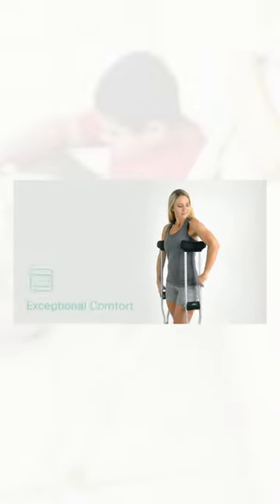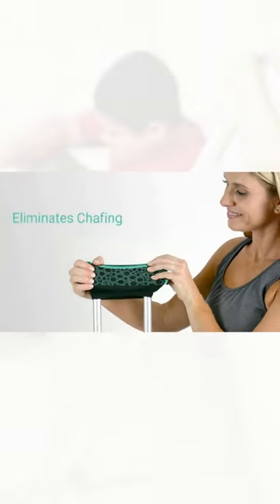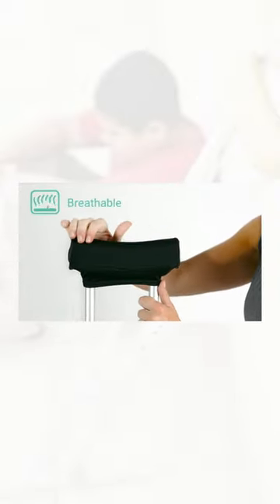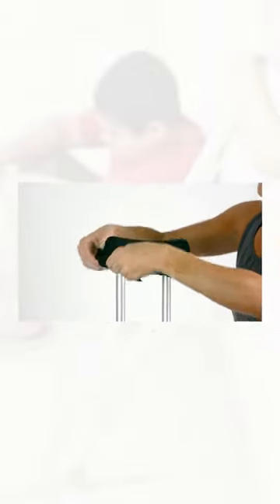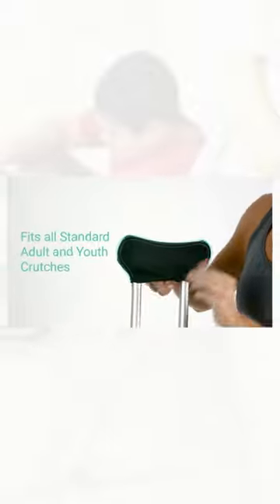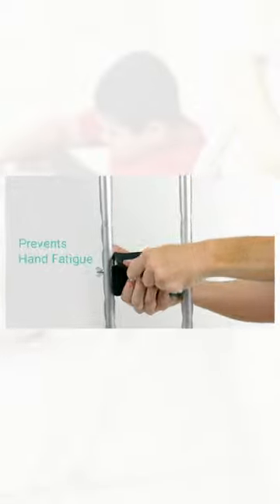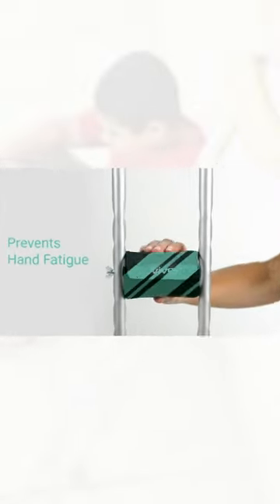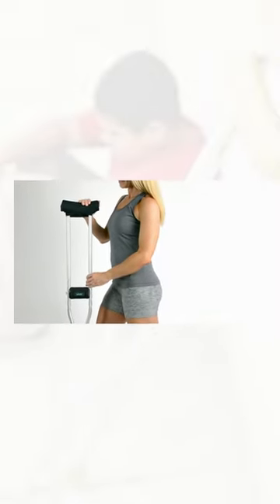crutches in spanish | A Must-Have Crutch Accessory!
this product video took from amazon

to get your one on amazon

🌟 Discover the ultimate comfort upgrade for your crutches with Vive Crutch Pads! 🌟

Are you or a loved one using crutches for mobility? Say goodbye to discomfort and pain with our Vive Crutch Pads! These universal underarm padded forearm handle pillow covers are designed to provide unbeatable comfort during your recovery journey.

Key Features:
✅ Universal Fit: These soft foam armpit and forearm pads are compatible with most standard crutches, making them suitable for both adults and kids.

✅ Premium Quality: Our crutch pads are made from high-density foam that provides superior cushioning and support, ensuring a comfortable experience.

✅ Easy Installation: With a convenient hook and loop closure, these pads are easy to install and stay securely in place.

✅ Stylish Design: The sleek black color adds a touch of style to your crutches while enhancing your overall comfort.

Don't let discomfort hold you back during your recovery. Upgrade your crutches with Vive Crutch Pads today and experience the difference for yourself! 🛒